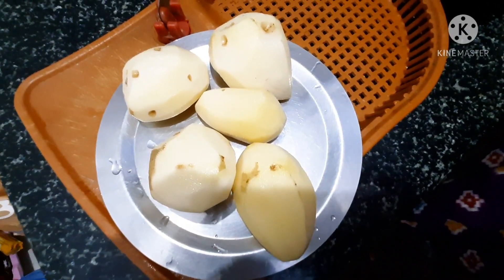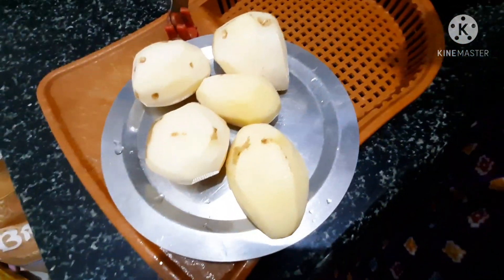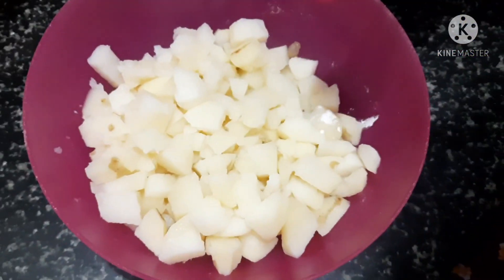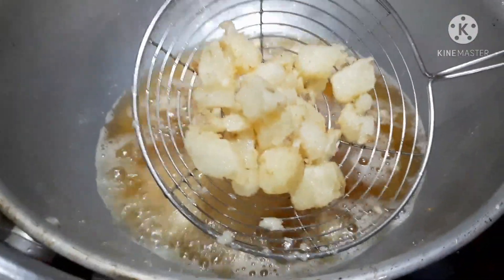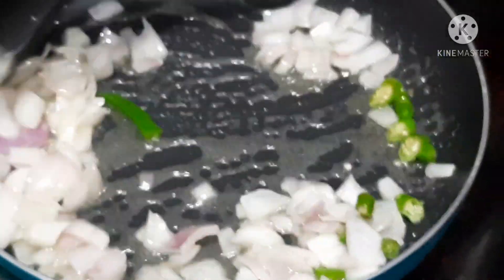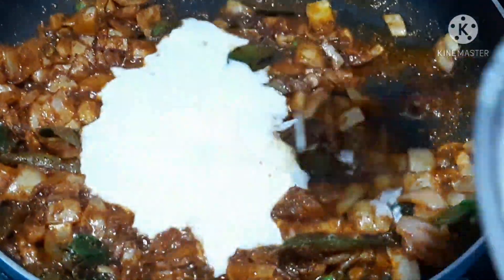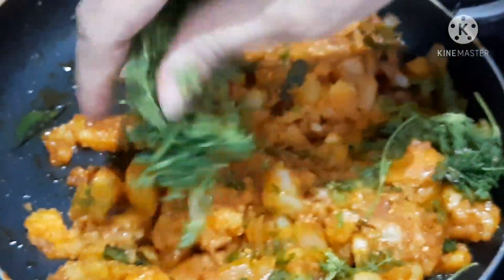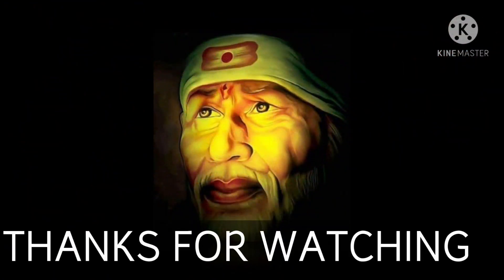ఆలూ65 సూపర్ గా ఉంటుంది....మీరు కూడా ట్రై చేయండి/aloo 65